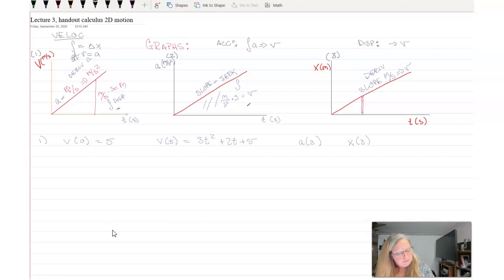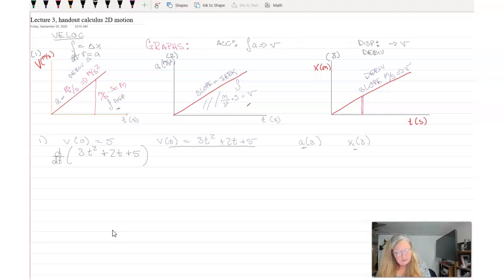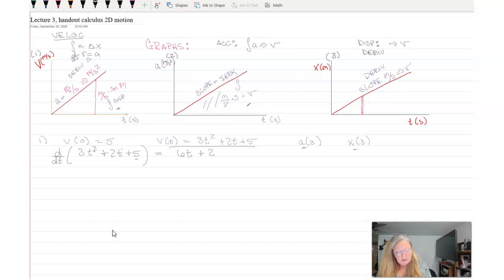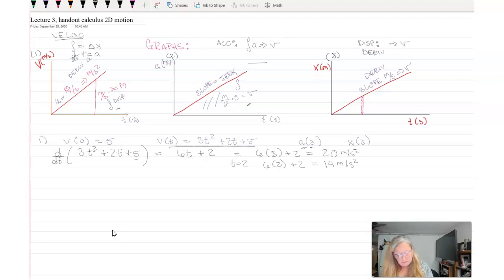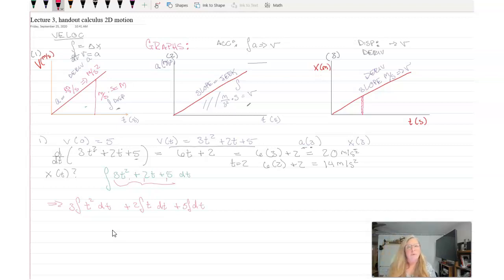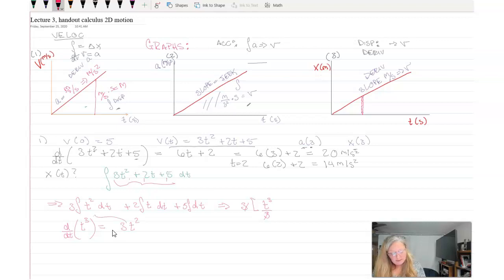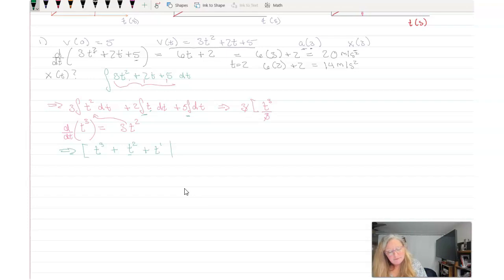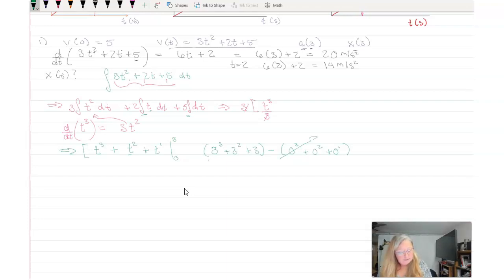Given a velocity equation, determine the acceleration and displacement at three seconds.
Handout 3, pg 2, example one using calculus.